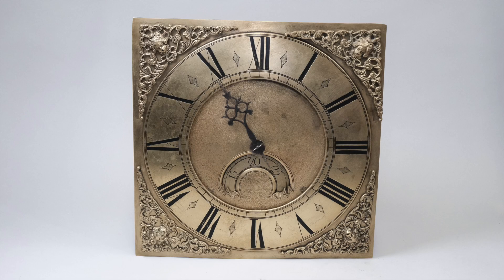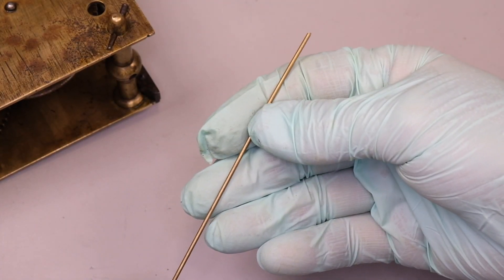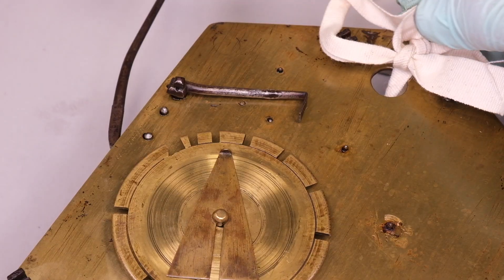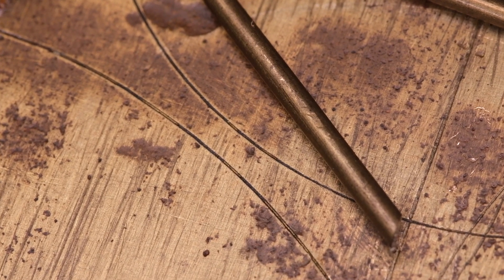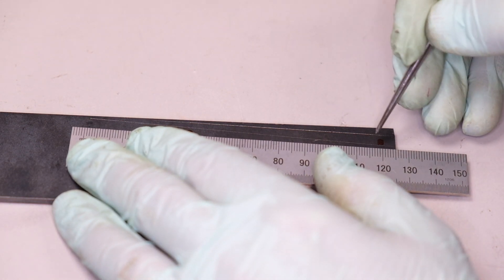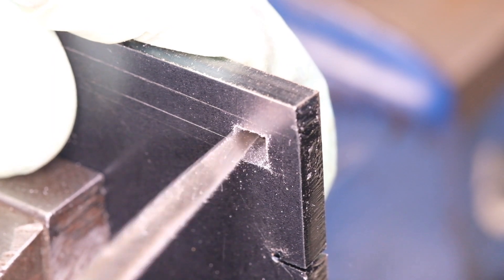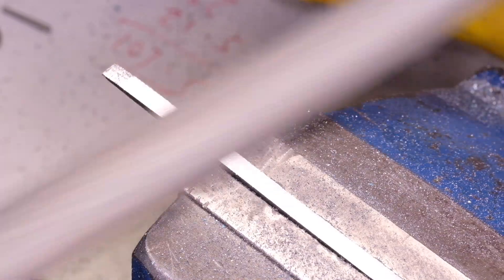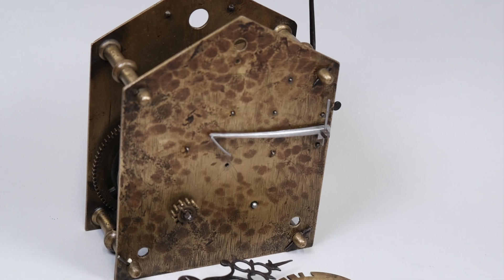#027 - Lifting piece for an 18th Century longcase / tallcase clock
We design, prototype and make a new striking lifting piece for an eighteenth century, 30 hour-duration longcase or tallcase clock.  We begin by making a trial or prototype piece from brass wire before progressing to make the final piece in steel.  We use the clock's count wheel detent for styling clues.